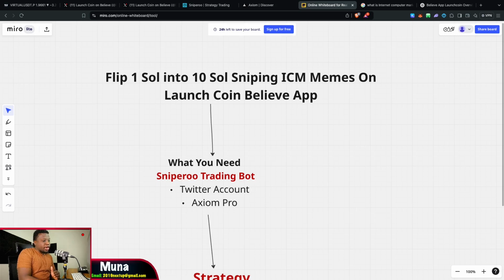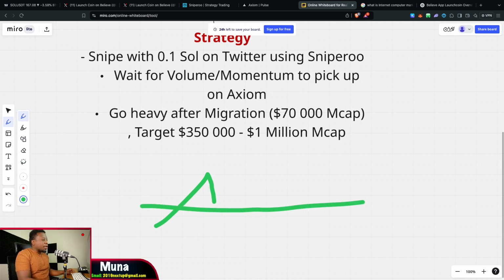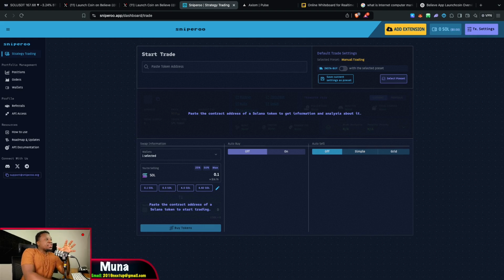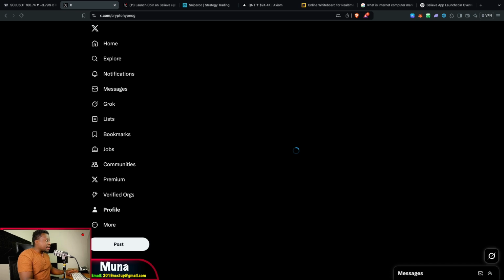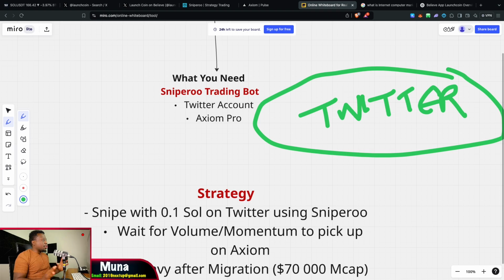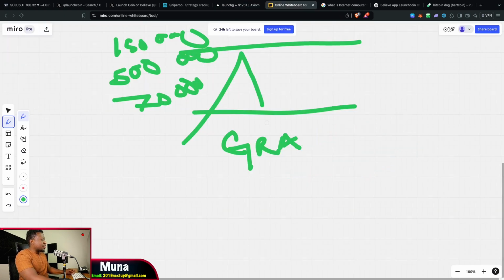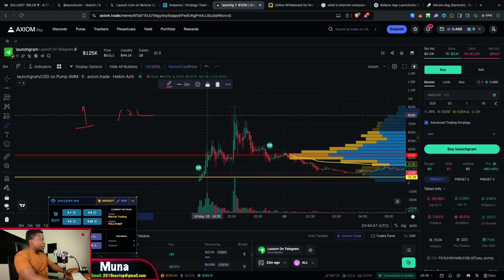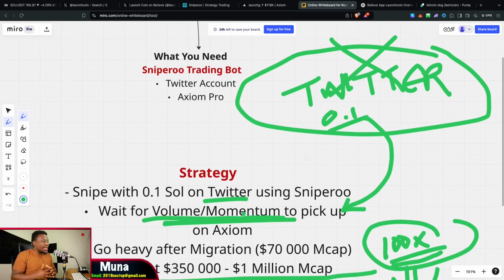How To Snipe Meme Coins & Flip 1 Sol To 10 Sol in 30 Seconds With Launch Coin On Believe & Axiom Pro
How To Snipe Meme Coins On Launch Coin Believe App & Make $1000 A Day  on Axiom Pro (120% Win Rate)! Launch Coin on Believe. Launch Coin Believe App Meme Coins Trading Strategy! Launch Coin Believe App Review! Believe App Tutorial. Launchcoin Price Prediction. Launchcoin Believe App Meme Coins! How To Snipe Meme Coins Early, How To Snipe Meme Coins Before They Pump.